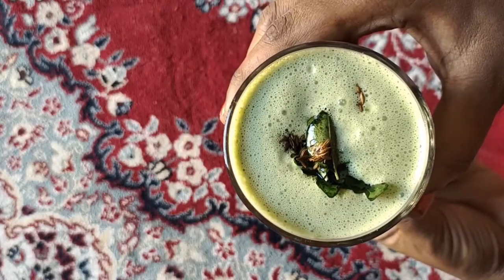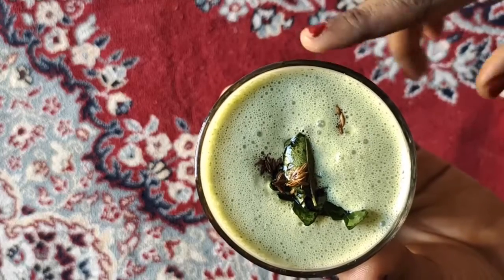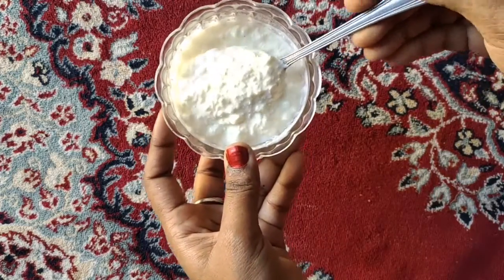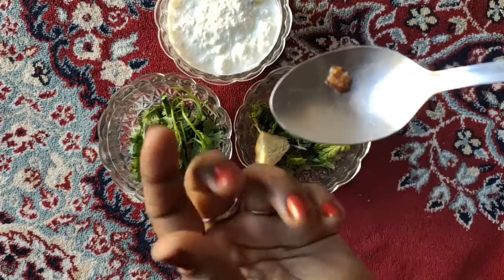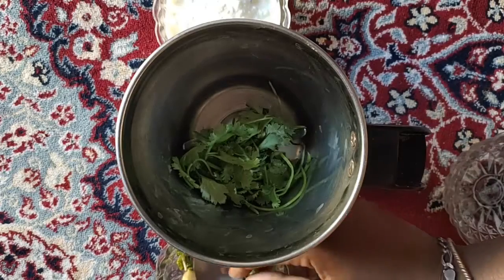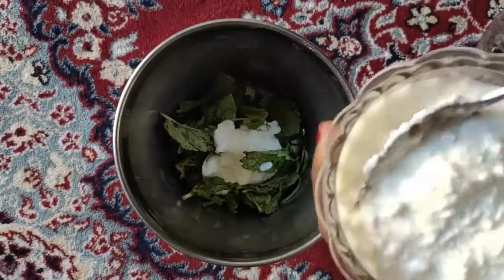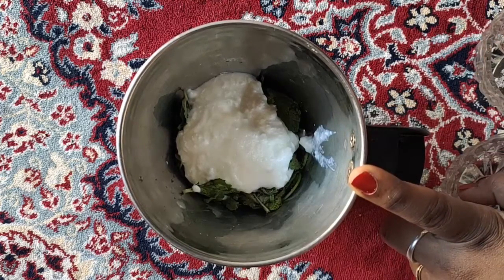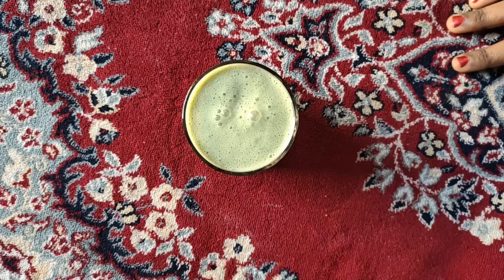Butter Milk| Buttermilk, Homemade Buttermilk Recipe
Dhiyas Naturals
I sincerely thank all of you , my lovely Frieds and also my Viewers for choosing to click on my ordinary video among the already great and amazing ones here. Really Thanking You from the bottom of my heart.
Dhiyas Naturals
Viji.m.j